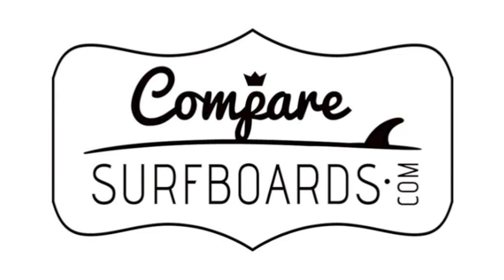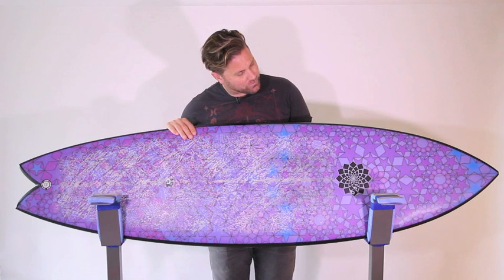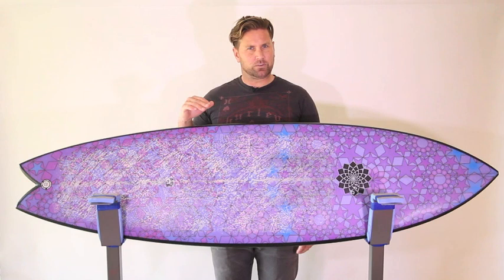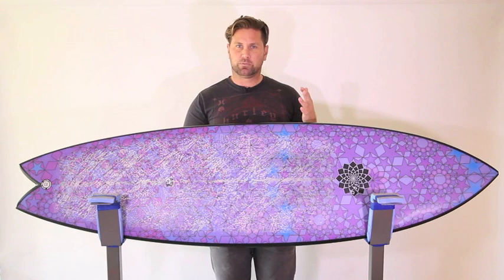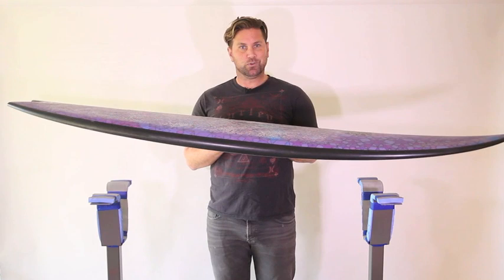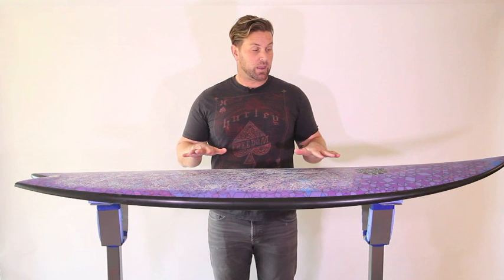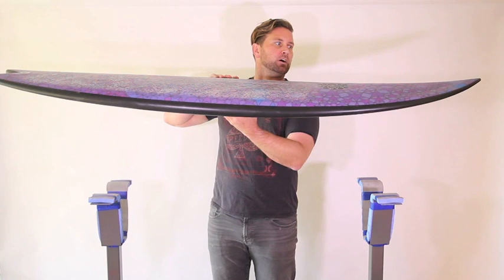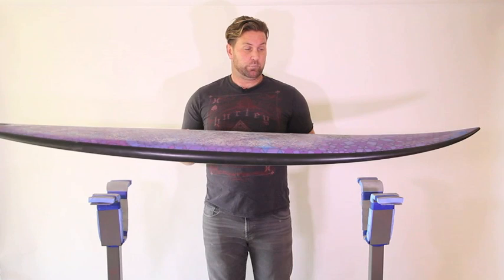Gary McNeill Surfboards Entity Review no.76 | Compare Surfboards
No pressure, but buying your gear through the above links helps us keep this free resource free!

Oh my, this Gary McNeill Surfboards Entity Review is special. This surfboard review covers a true all rounder disguised as a modern performance fish. The Gary McNeill Surfboards Entity likes steep, hollow, overhead surf but also cruises beautifully down a flatter, more playful face.

Don't let the modern performance fish-esque outline fool you, the Entity is a competent all rounder that will handle a variety of conditions.

This Entity (formerly the Alien) was designed in collaboration with Dave Rastovich and can be a true quiver killer.

My hat is off to you Gary!

+ See the Full Review with Complete Standard Dims, Rocker/Outline Images, Fin Setup Info., Ride Pluses/Minuses, Similar Model Comparisons and More

Looking for a source of real, honest, objective information about surfboards and surfing products – based on actual experience from surfers?

Do you have a surfboard problem? Want to ride every shape and design of surfboard you see?

Need friendly advice on what product may work for you in a world of choice?

You’re not alone. There is a community of surfers here who are like you and are here to share the passion.

Welcome to Benny's Boardroom: REAL surfboard reviews & chronicles of a wave obsessed surfboard addict.

If you’re a passionate surfer, are just trying to find out how a given surfboard or wetsuit will work for you or if you simply can’t resist the desire to ride every different shape and design of surfboard you see, you are in the right place.

for full reviews, news, articles and more!

Benny